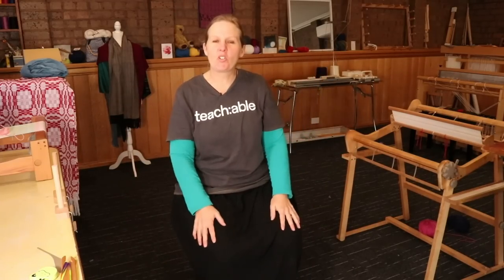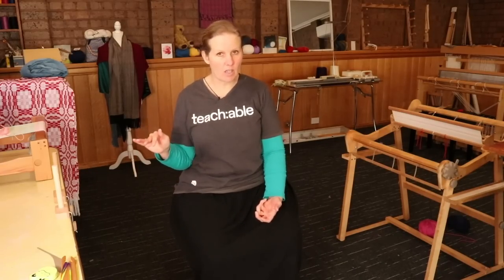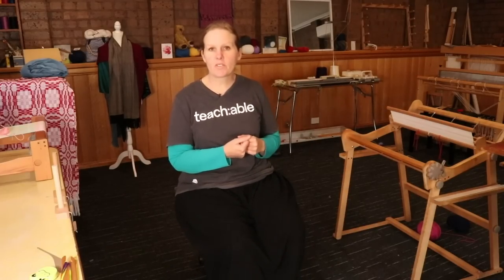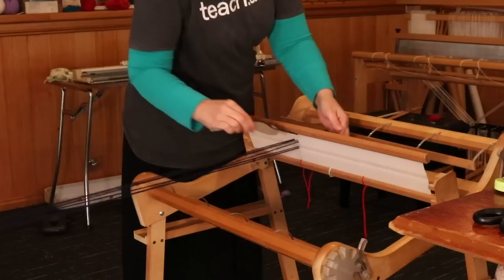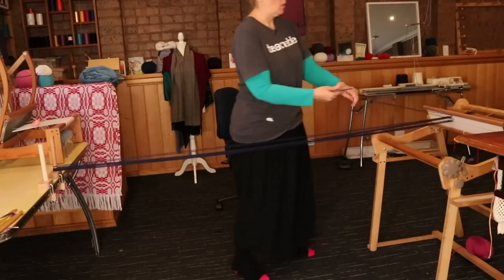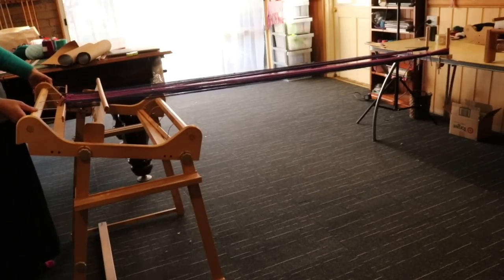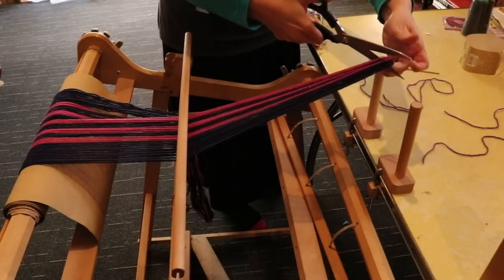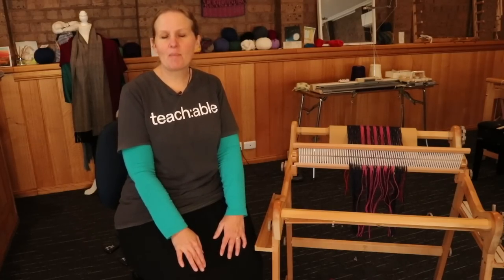Warping a different way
My looms

Ashford Sampleit-

My camera-